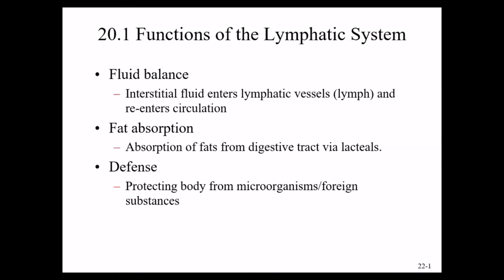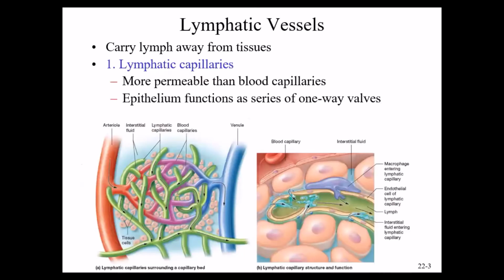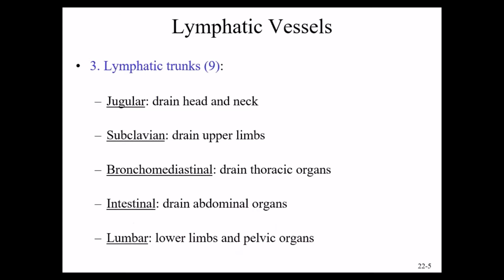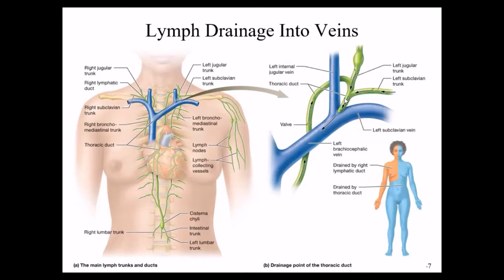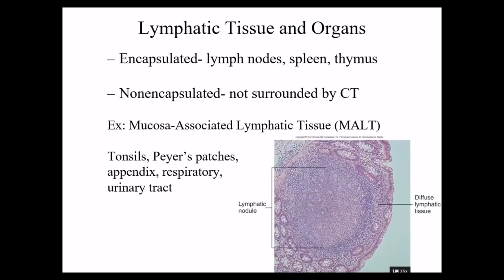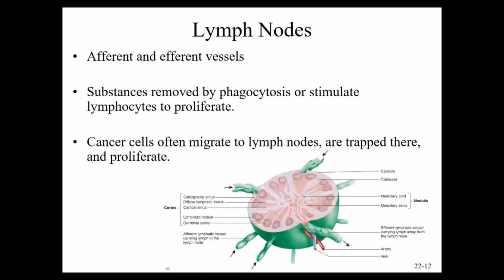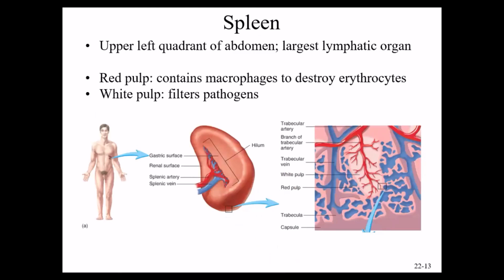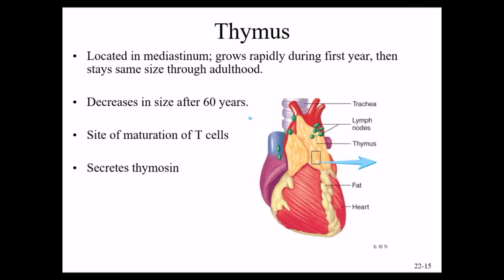Bio 169 Chapter 20 Lecture Video Part 1